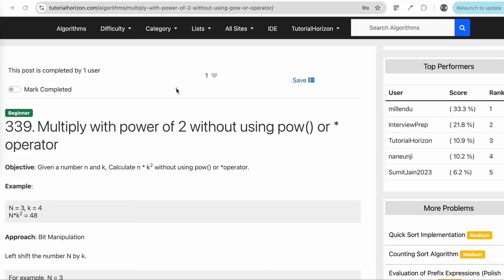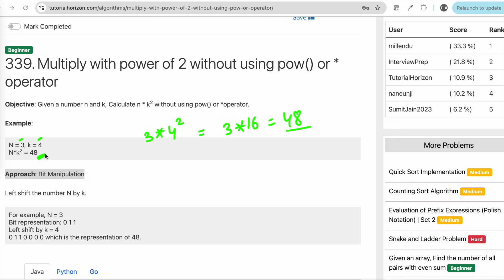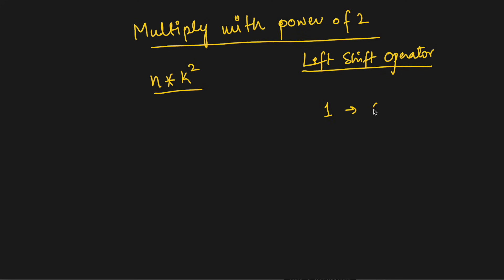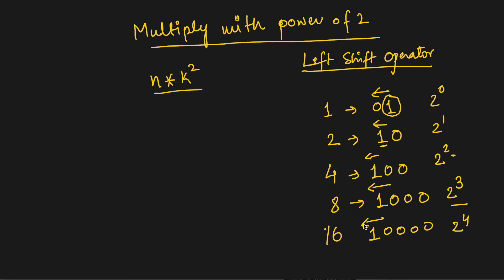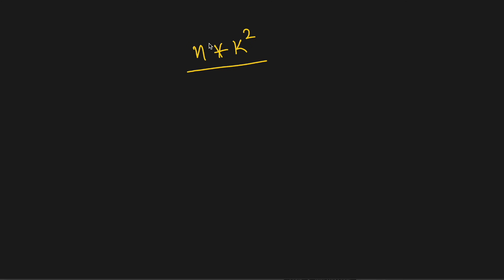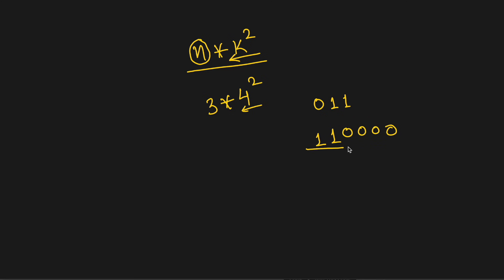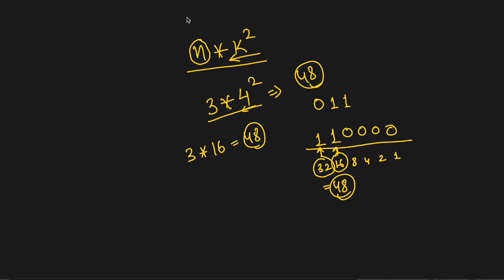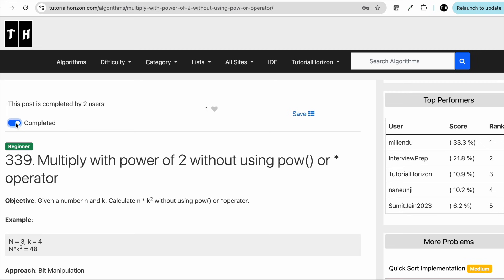Multiplication by Power of 2 Without pow() or * | Beginner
Learn how to multiply numbers by powers of 2 in Python without using pow() or the * operator. Discover efficient techniques leveraging bitwise shifts for fast and accurate results.